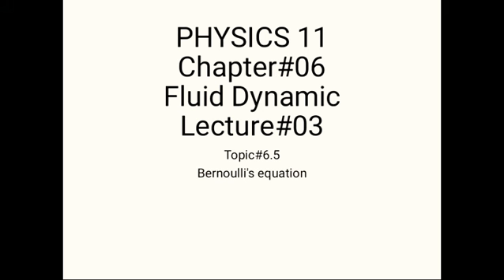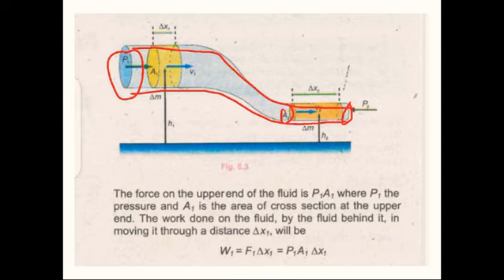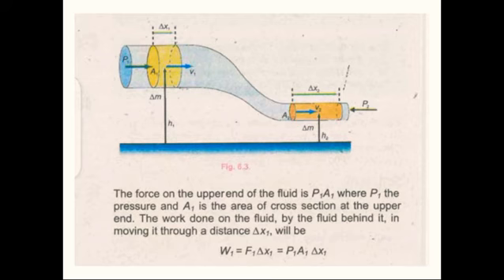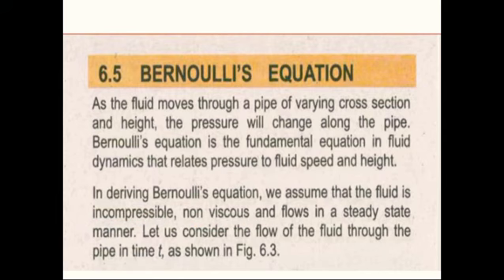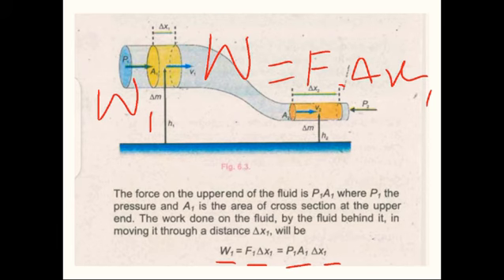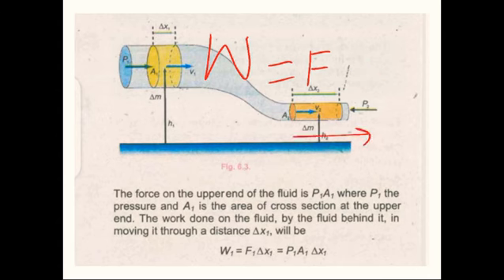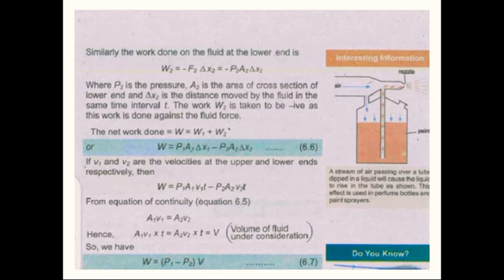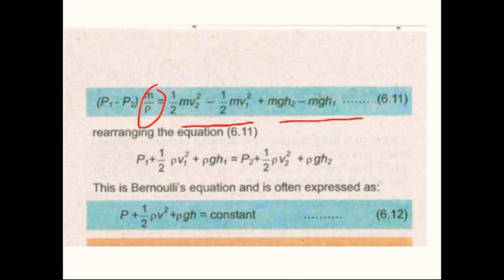XI PHYSICS LEC#3 CH#6 TOPIC:BERNOULII EQUATION